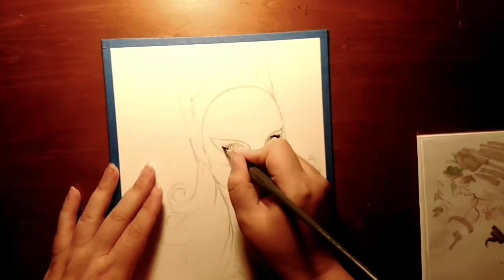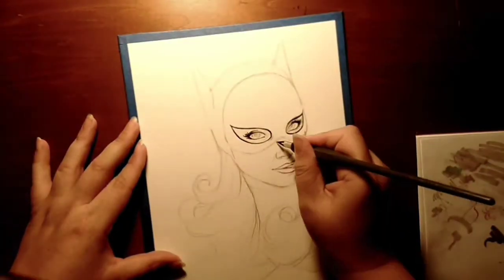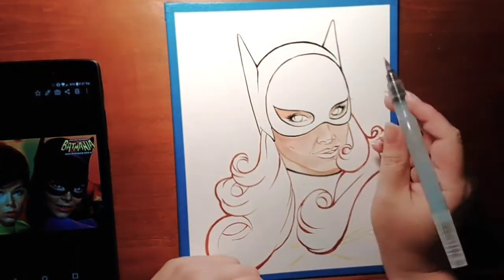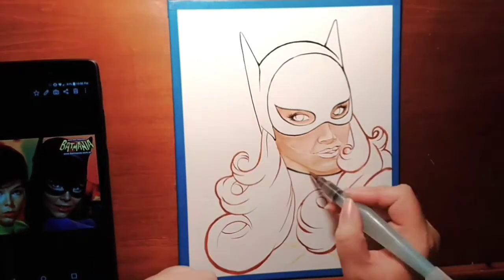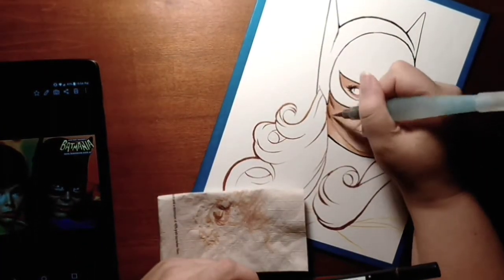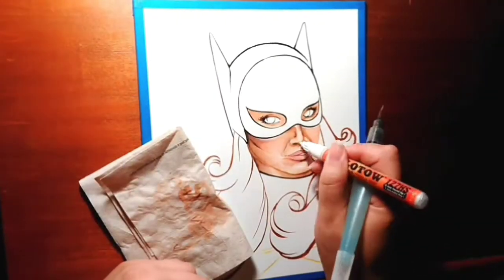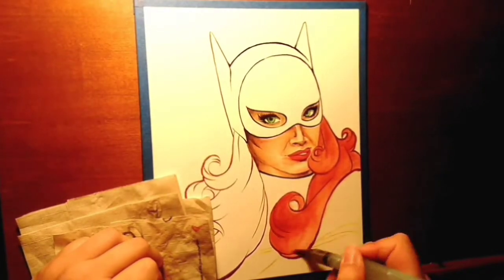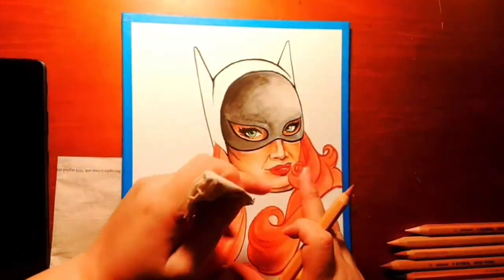Batgirl Speedpaint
🔹🔸Social Media🔸🔹